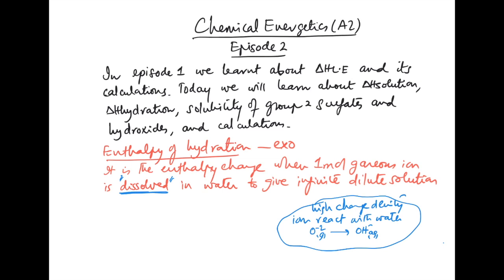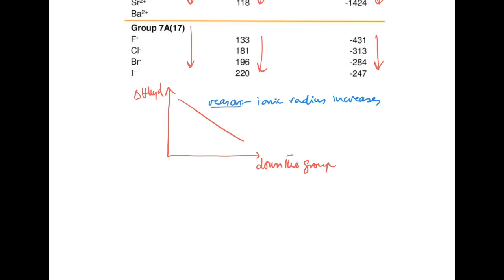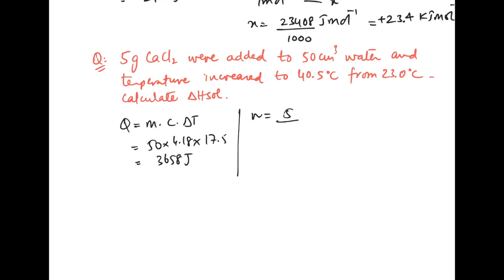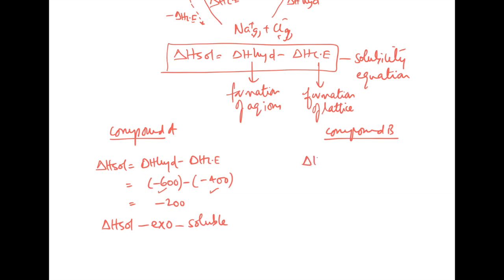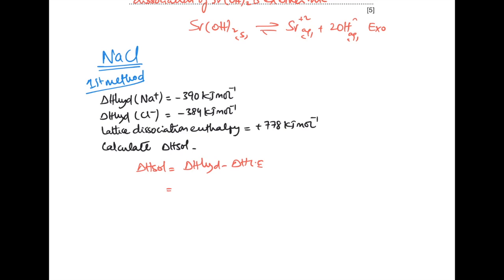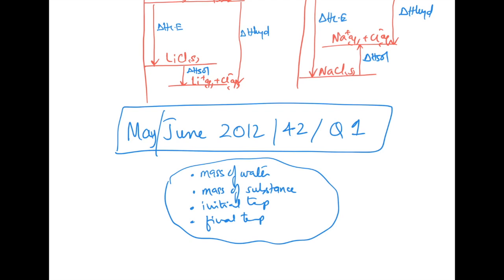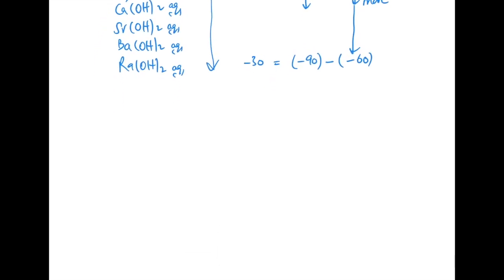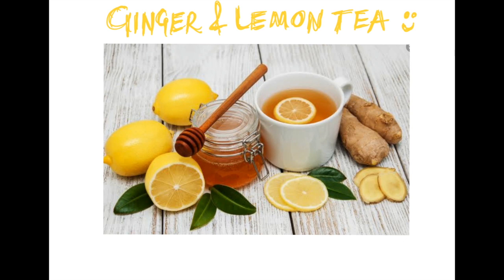Chemical Energetics(A2) Episode 2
This video is a sequel of Chemical Energetics explaining enthalpy of solution, enthalpy of hydration, enthalpy of lattice energy, factors affecting enthalpy of hydration and experimental method of calculation of enthalpy of solution. This video will enlighten you all with solubility concept, skillful handling of daunting questions, solubility of sulfates and hydroxides of group 2 and some 'detox' tips :-)